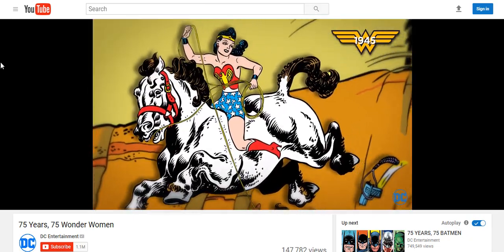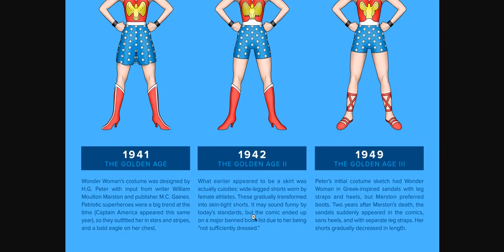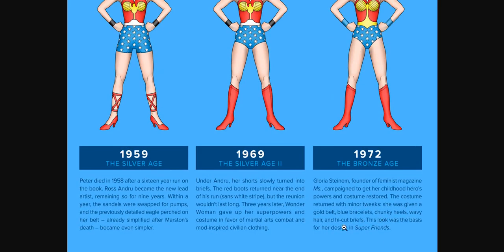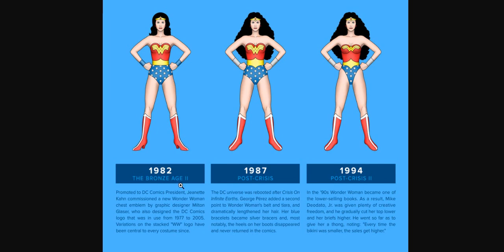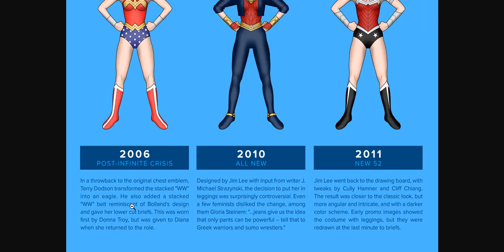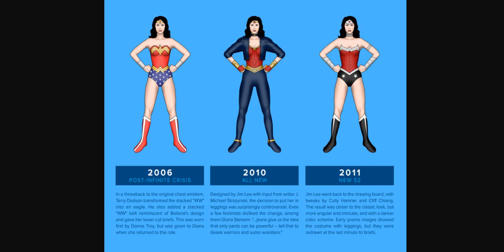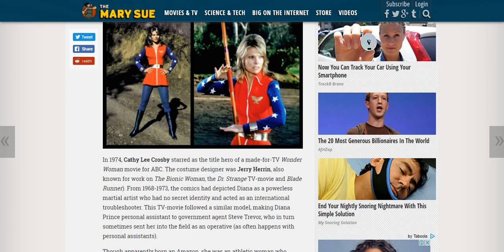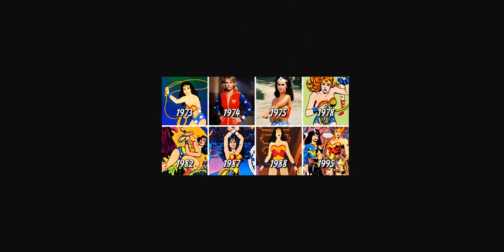Wonder Woman from 1941-2017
If you want to go through this faster simply speed it up by clicking the Settings wheel below right of the video and then click on speed and increase the speed to 1.25x, 1.5x or 2x.